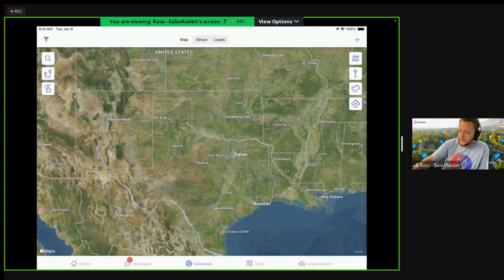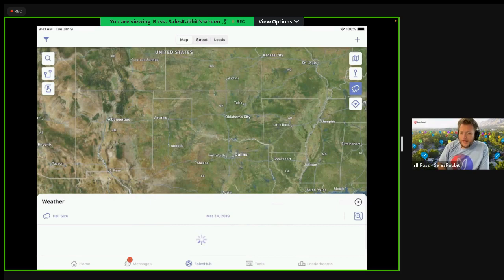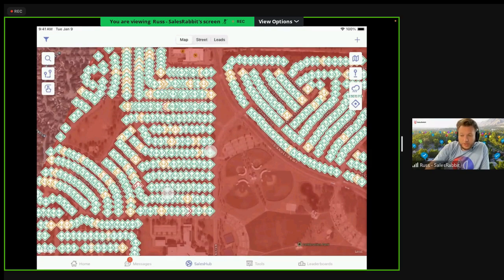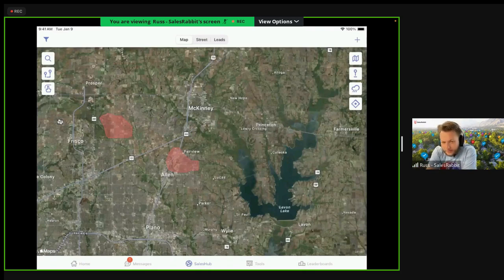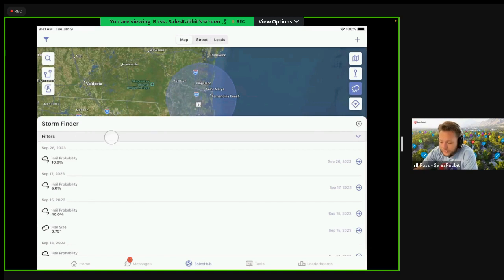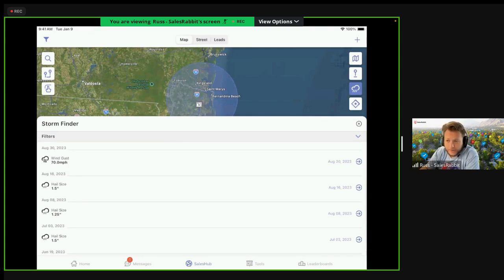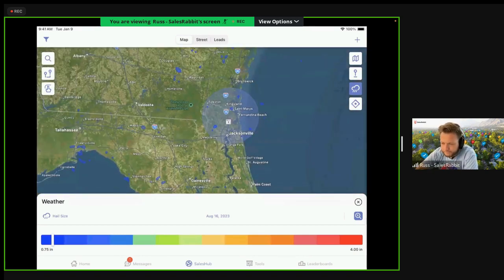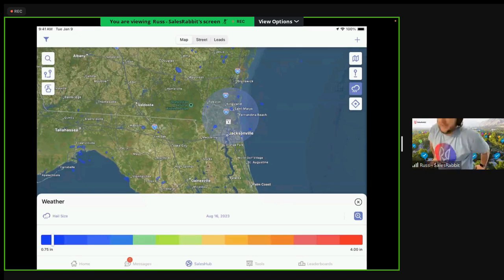Viewing Weather Summary